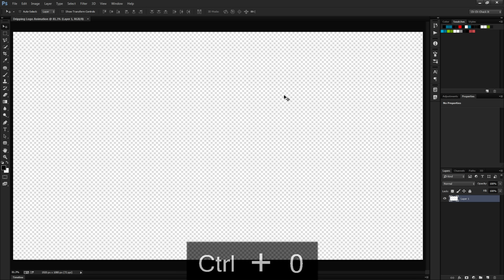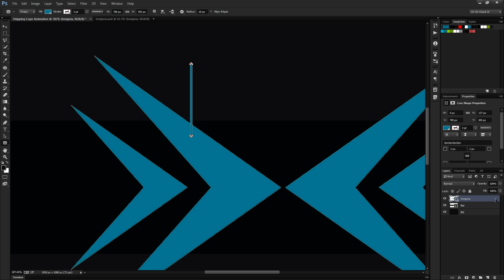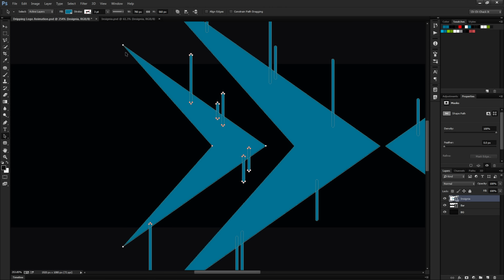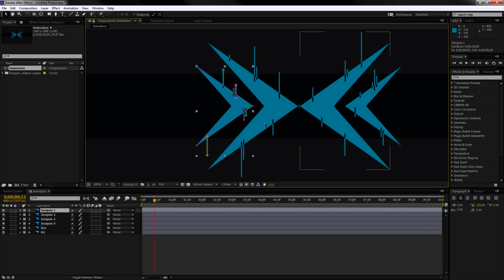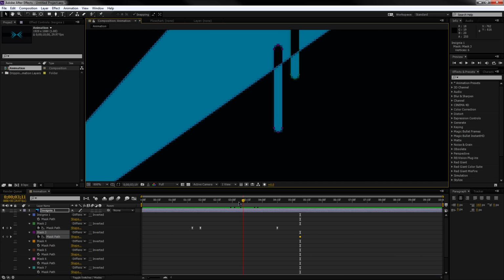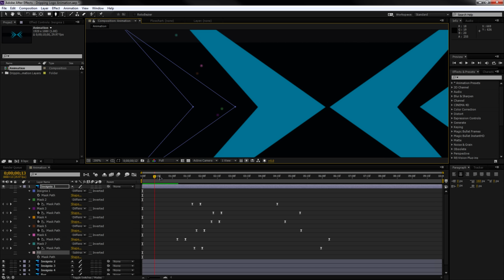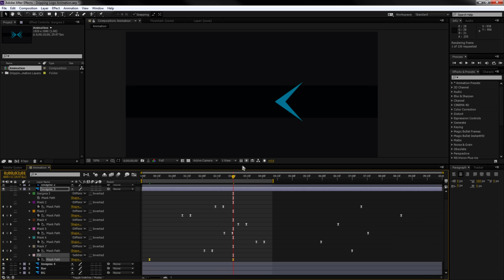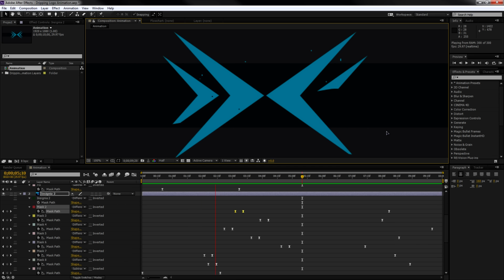Make A DRIPPING LOGO Intro (EASY TUTORIAL)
Brandon does his first After Effects tutorial!! Watch and learn how you can create our new, dripping logo effect that we use for our intro!

FAQs:

A: No, it's not. It's a custom wallpaper that was blended with Rocketdock. View the older tutorial on it here!

A: AMD Phenom II x6 3.72 GHz | Nvidia EVGA GTX 570 2.5GB | 12GB DDR3 RAM | ASUS Sabertooth Motherboard | 750 watt PSU